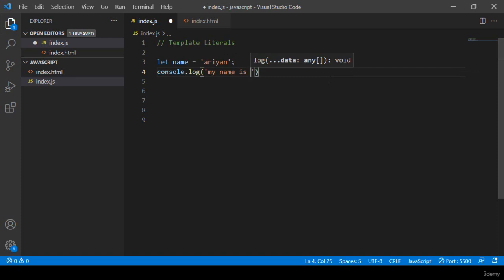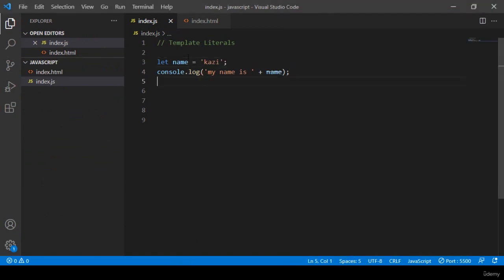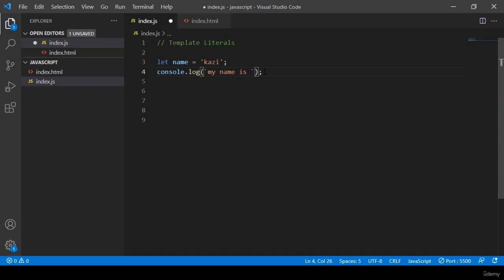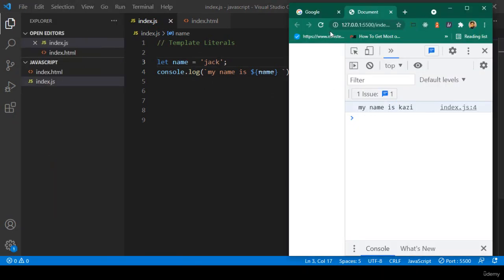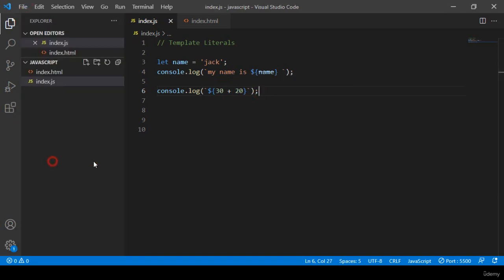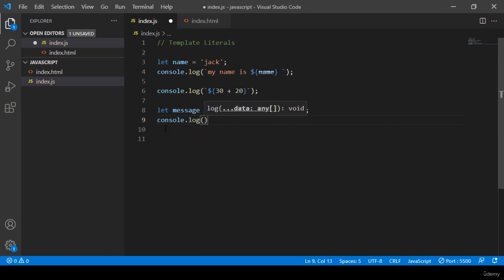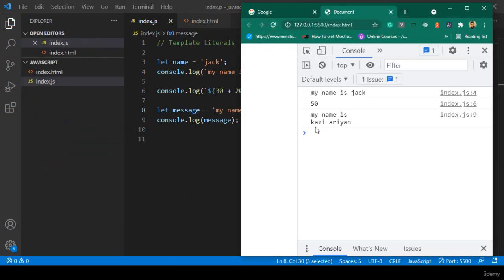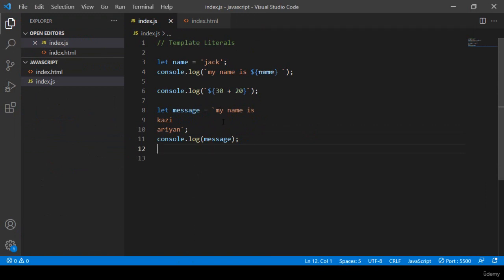007 Template Literals